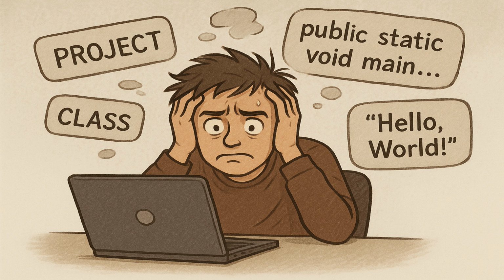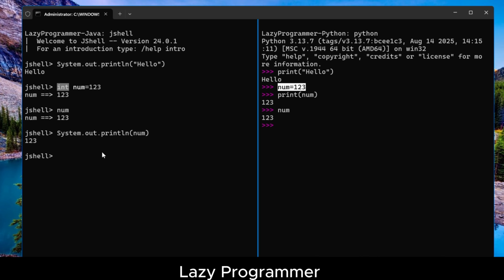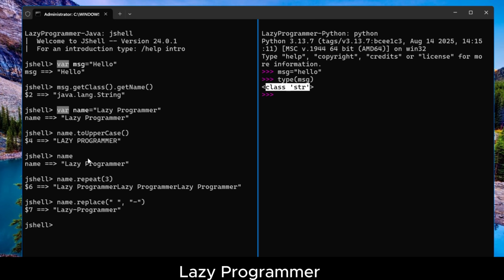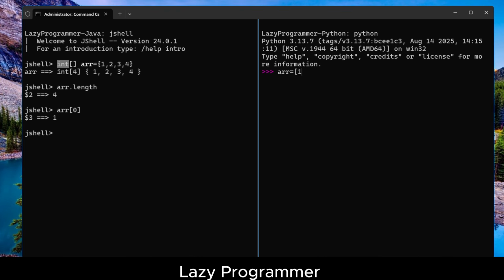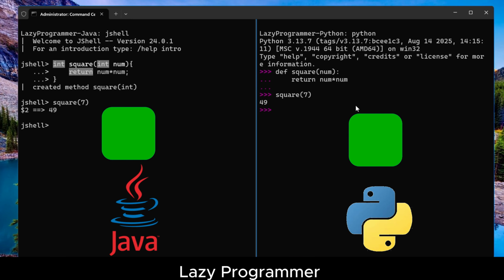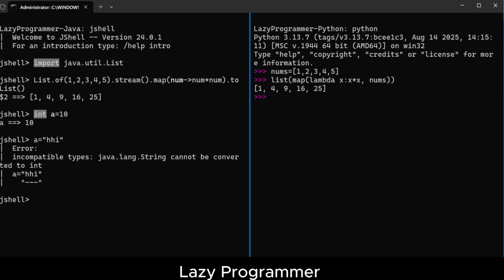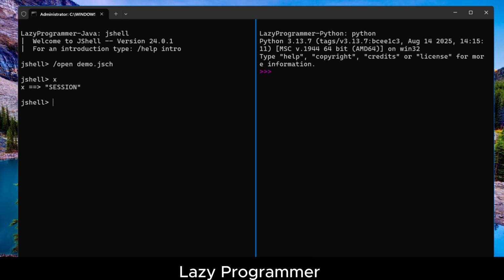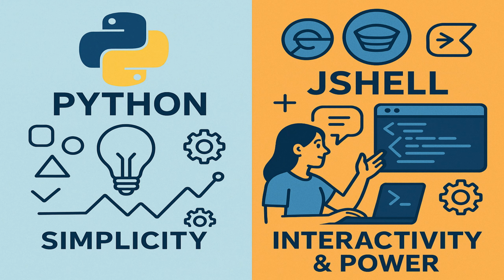Java vs Python | Which one is easier to learn?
For years, Python was considered the beginner-friendly language because you could just open the interpreter and start coding, while Java felt too heavy with classes, projects, and public static void main.

But since Java 9, things have changed with JShell, Java’s own interactive REPL (just like Python).

In this video, I put JShell and Python head-to-head in a coding battle from a beginner’s learning point of view. We’ll compare:

✅ Printing Hello World
✅ Variables & Type Inference (var in Java)
✅ String operations
✅ Math functions
✅ Arrays vs Lists
✅ Loops & Functions
✅ Classes & Objects
✅ Collections & Streams
✅ Exception Handling
✅ Session Saving & Special Commands

You’ll see how Python wins in simplicity while JShell gives Java the same interactivity & power. By the end, we’ll tally the score and reveal the winner!

👉 Practical Use Cases of JShell:

Quick testing of logic
Teaching Java basics interactively
Exploring new Java APIs without boilerplate